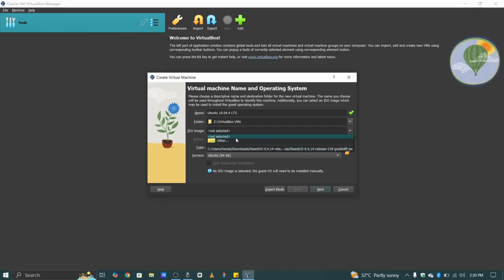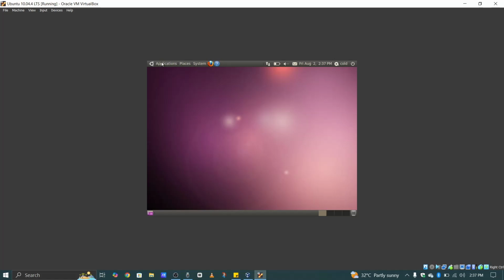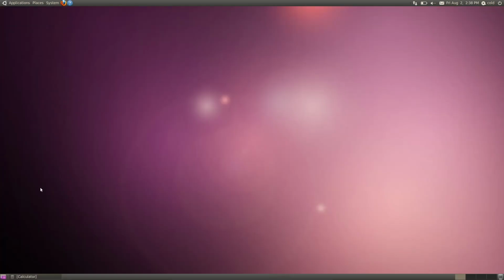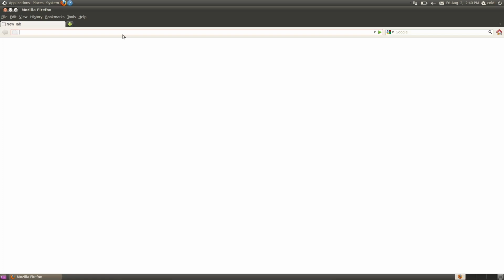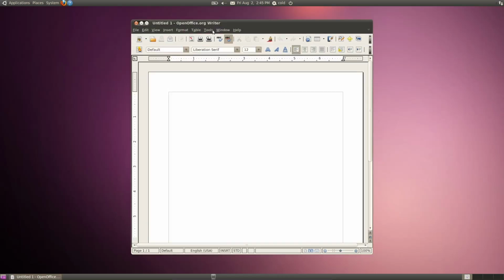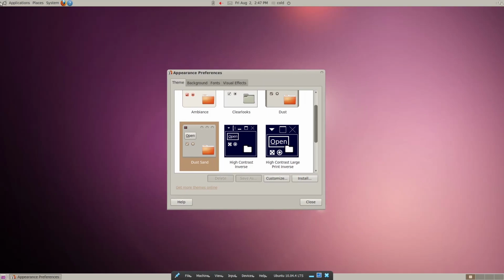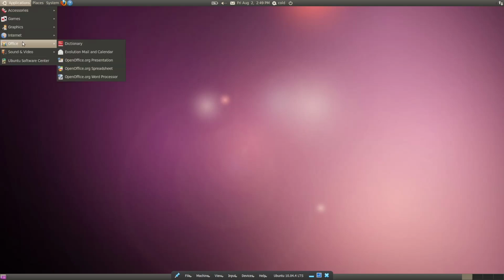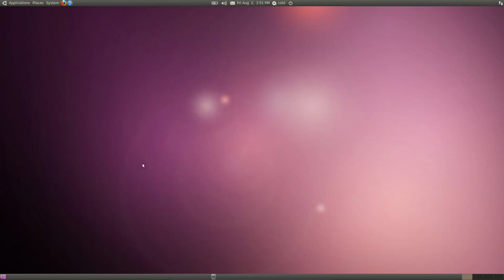Installing and Trying Out Ubuntu 10.04.4 LTS in 2024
This Video is About Installing and Trying Out Ubuntu 10.04.4 LTS in 2024

App Used for Screen Recording: OBS Studio
App Used for Editing: CapCut